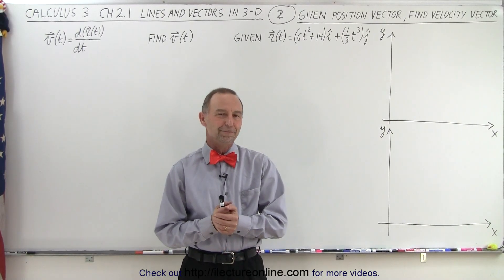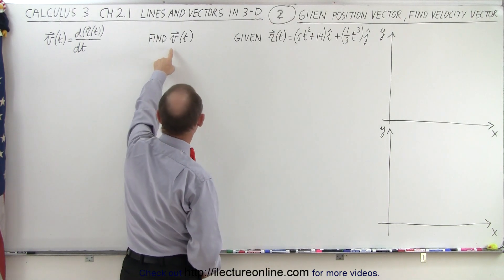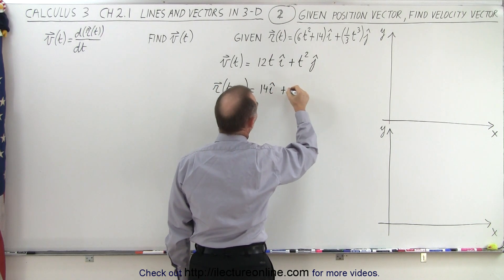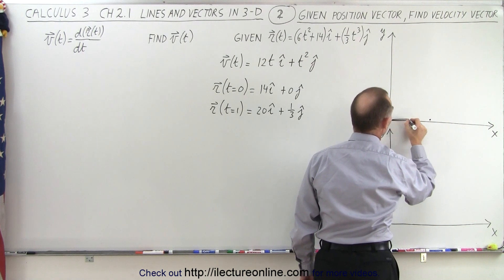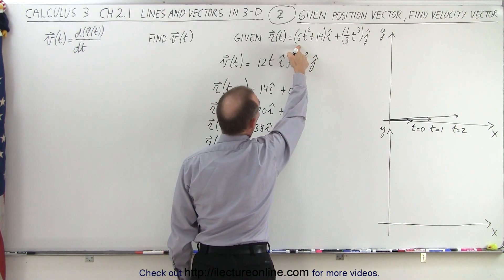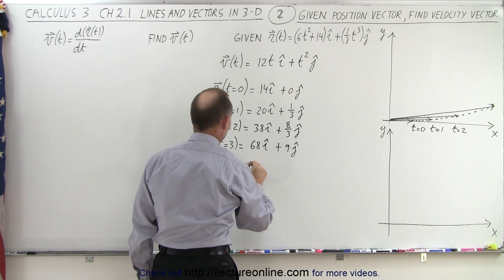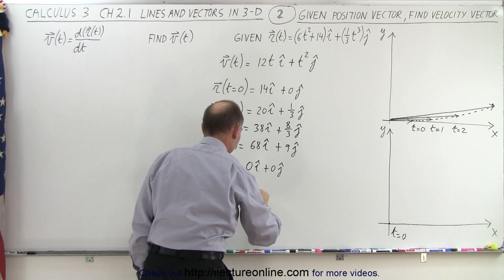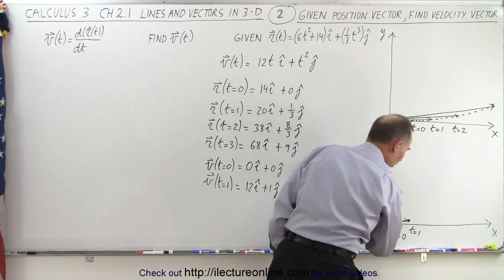Calculus 3: Ch 2.1 Lines and Vectors in 3-D (2 of 20) Given Position Vector, Find Velocity Vector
We will find the velocity vector given the position vector.